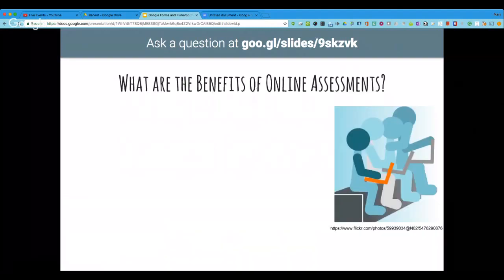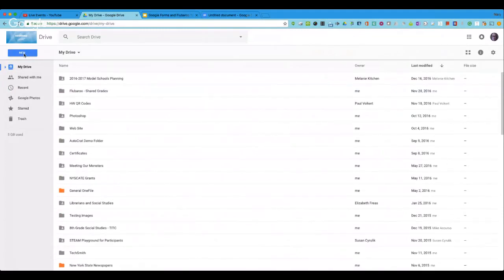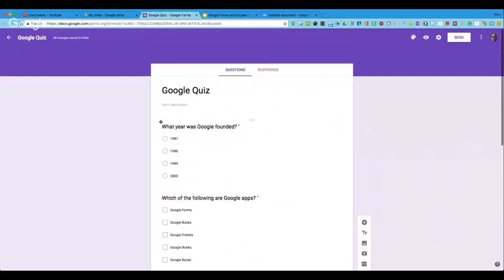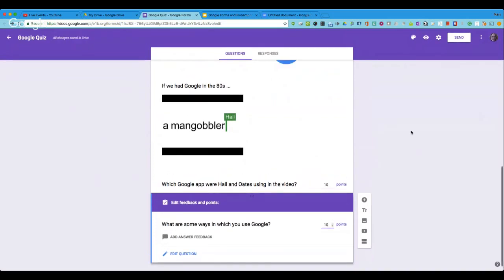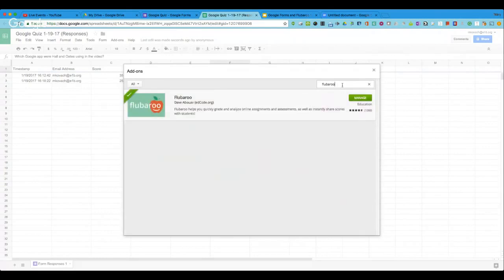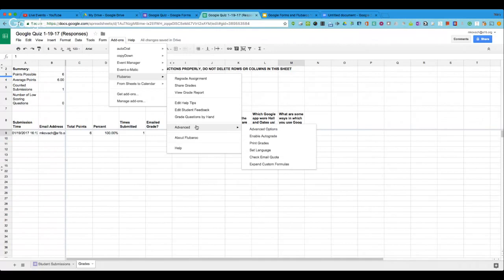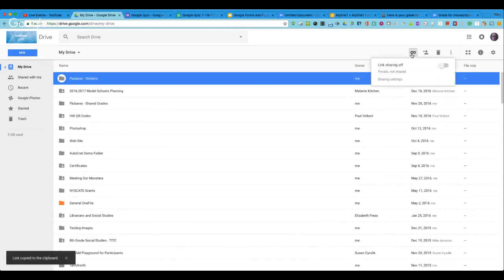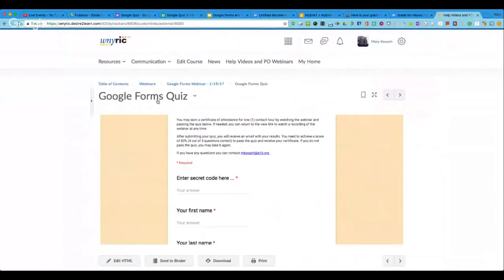Google Forms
You will learn how to use Google Forms to create surveys and quizzes.